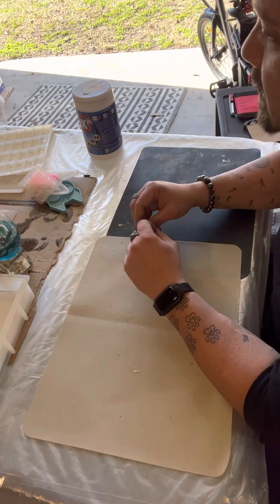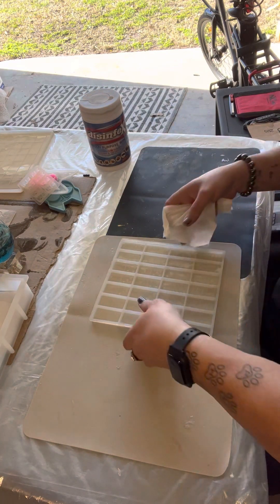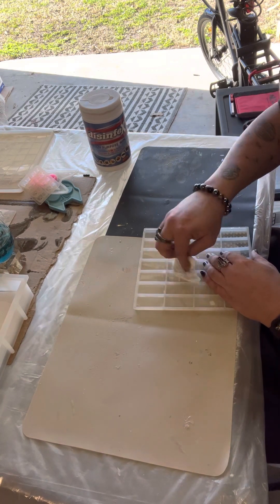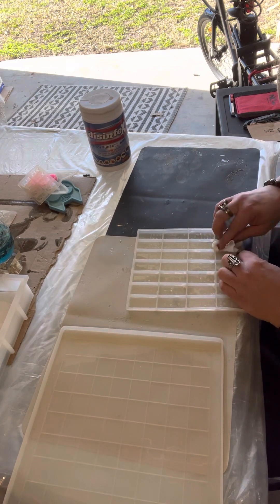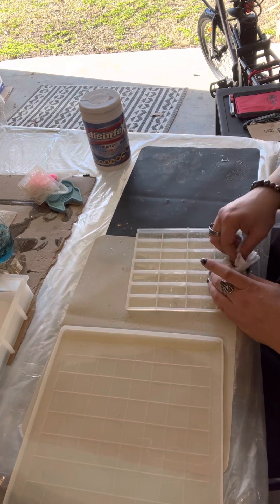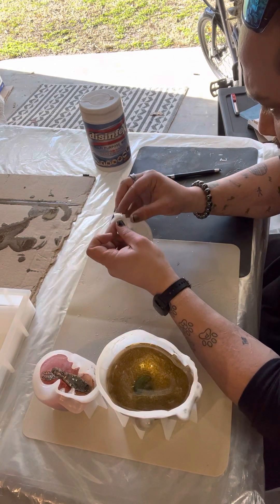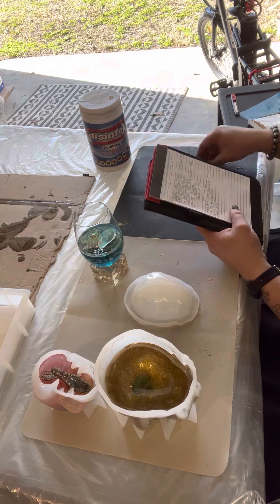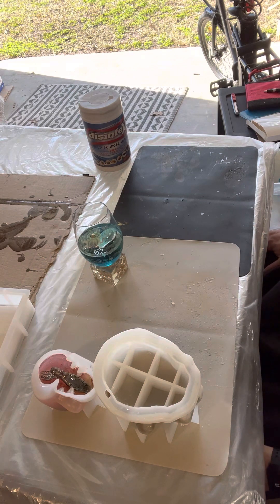The Joy of Resin! Jan 16. Cleaning new molds. Planning for the first pour.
Getting ready for the first pour of the day. Cleaning my new molds. Organizing my thoughts.

Molds:

Resin Rectangle jewelry Box Mold, Epoxy...

Dagger Resin Molds Silicone,Sword...

Palksky Resin Mold for Plant...

ISSEVE Large Resin rectangle Molds,...

Wine Holder Resin Molds, Wine...

2 Pack Dragon Egg Mold Dinosaur...

Hand candle holder.

Resin Molds (various) Silicone Kit...

LET'S RESIN Silicone Skull Molds,...

Mity rain Resin Mold, 62pcs Wind...

HUAKENER Resin Picture Frame...

Pendant molds

Lone star epoxy

Colors

Janchun 72oz Crystal Clear Epoxy Resin...

Clear Pour 1 Gallon Epoxy Resin Kit - Clear Epoxy Resin for Countertop, Table Top, Art, Craft, DIY, Wood & Resin Molds (0.5 Gallon x 2)

Tools:

Leceha 2 Pack mats 15.7" x 11.7" Large...

2-Pack 15 inch Heavy Duty tweezers...